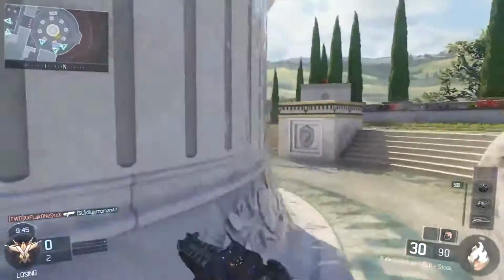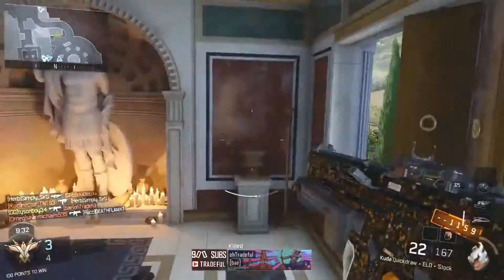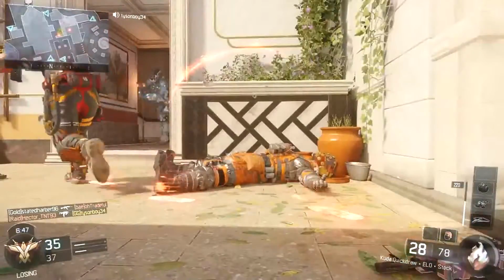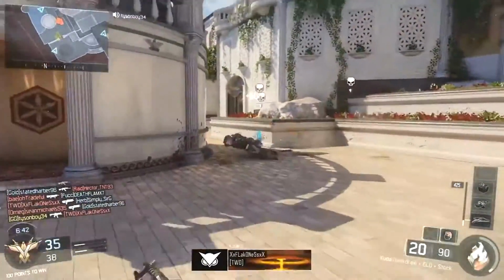Black Ops 3 DLC3 - IS IT GOOD? SHOULD YOU BUY DLC3?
IS DLC3 WORTH BUYING, ARE THE MAPS GOOD, WHAT DOES THE RAID REMAKE LOOK LIKE, ALL ANSWERS ARE IN THIS VERY VIDEO, ENJOY :)

Noscope gaming glasses- This is a company that provides you with High Quality, Low Priced gaming glasses.
These Glasses help you  game longer meaning more levelling up for you, they also make you eyes FOCUS better so you can see and pick off those pesky long range targets, no matter what game you play.

Finally they are stunning, they come in different designs, sizes, colours and are all dirt cheap, so give them ago and IMPROVE YOUR GAME today...

Proffesional gaming controllers CHEAPER than scuff, customize, design and buy YOUR OWN controller all for the CHEAPEST PRICES ON THE WEB!     HALO 5 CONTROLLERS NOW AVAILABLE!